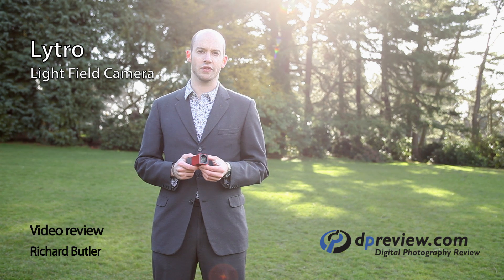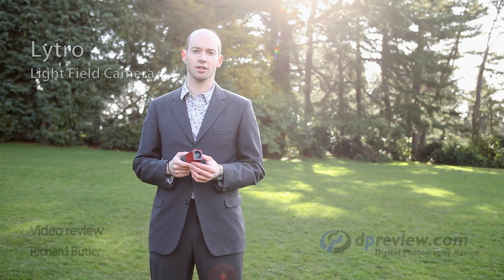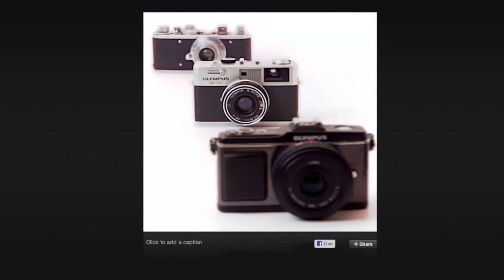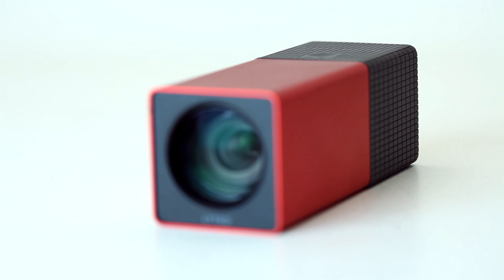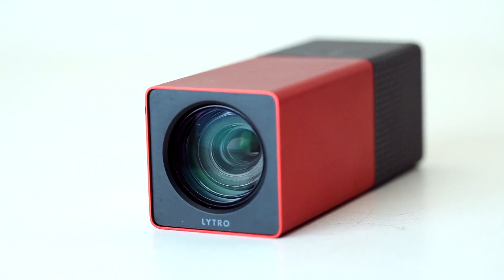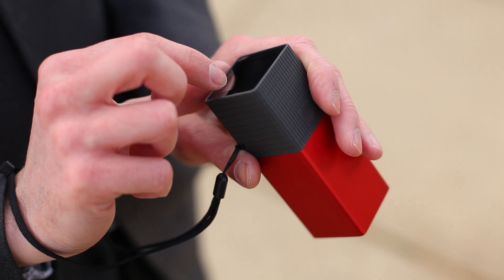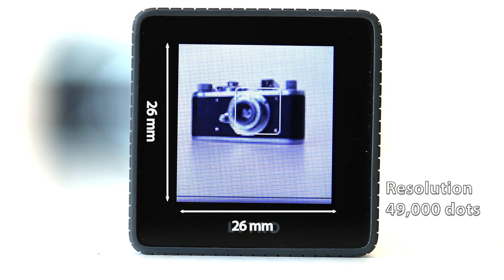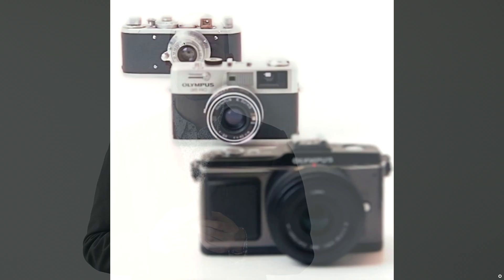Lytro Light Field Camera Hands On Review by Dpreview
Lytro Light Field Camera Review by Dpreview